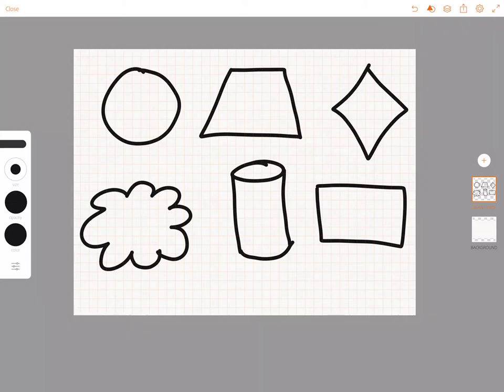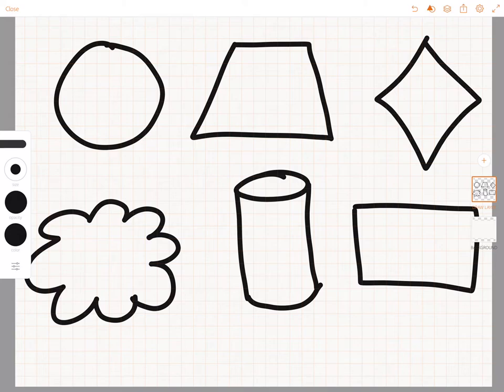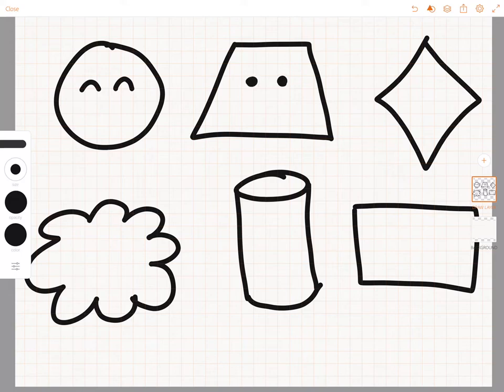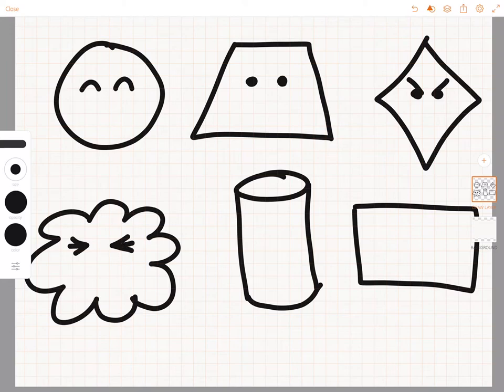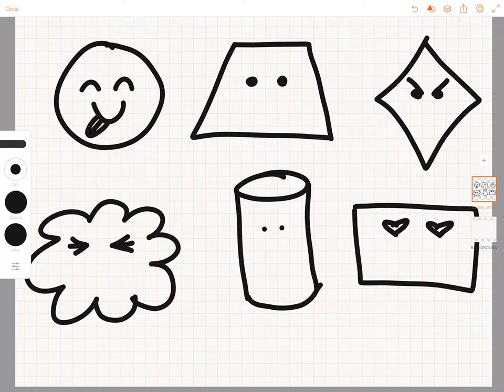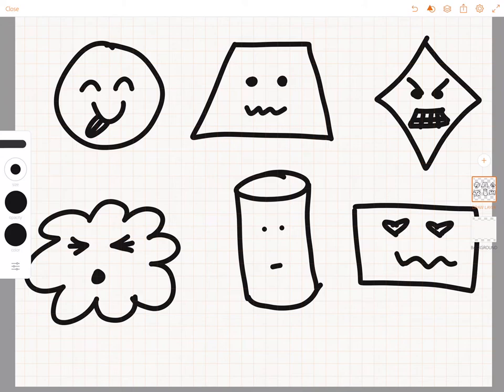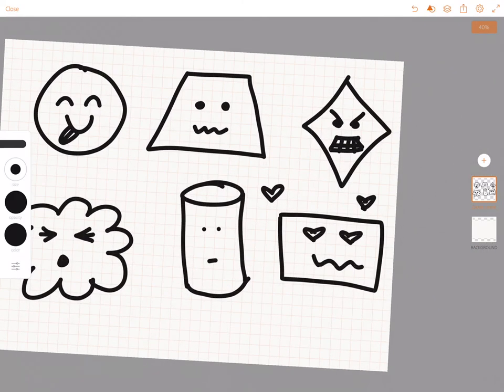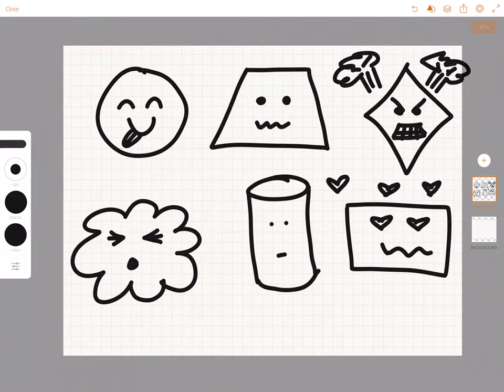Quick Sketch Activity: Drawing Emoji